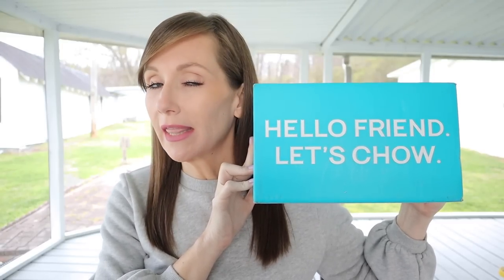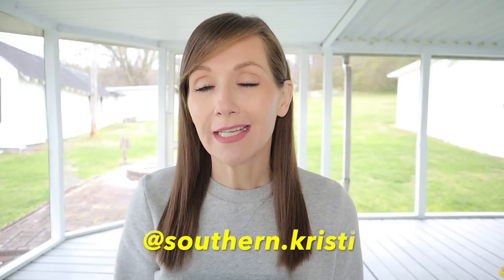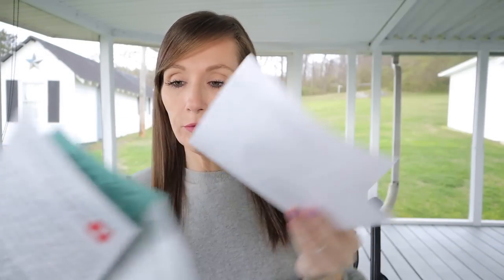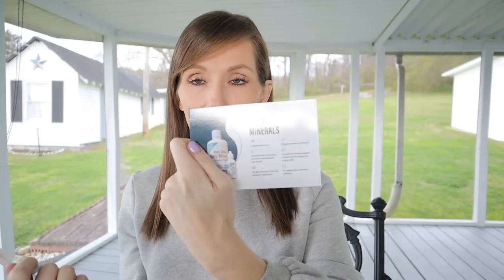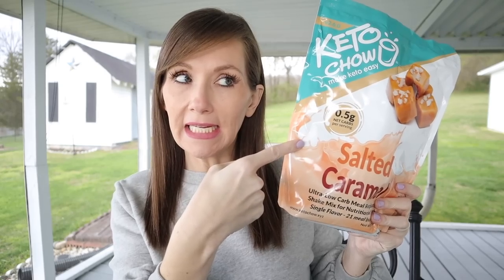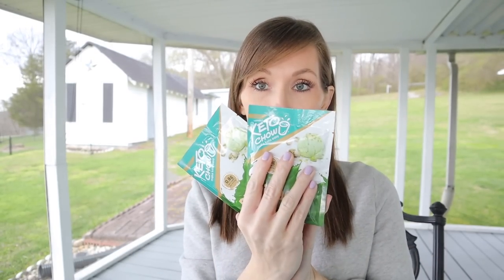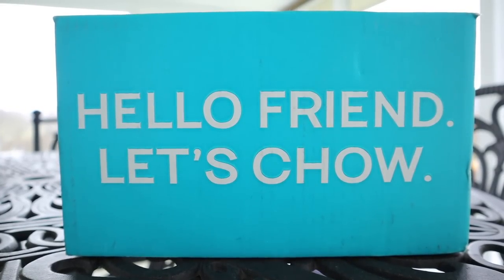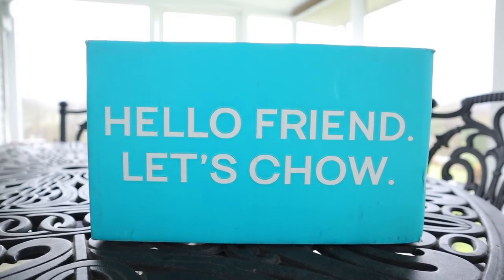Keto Chow *Chow Club Unboxing & Giveaway* 2021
SuperFat discount:
code KRISTI15

code: kristi

code: KRISTIDAVIS

Code: KRISTI

📷Camera used in this video is a Canon M50: